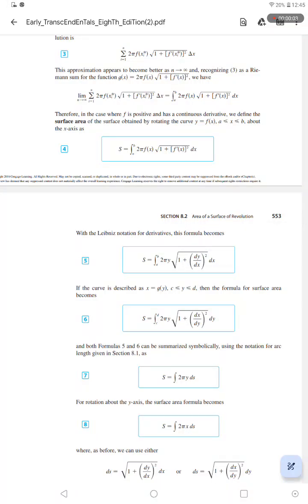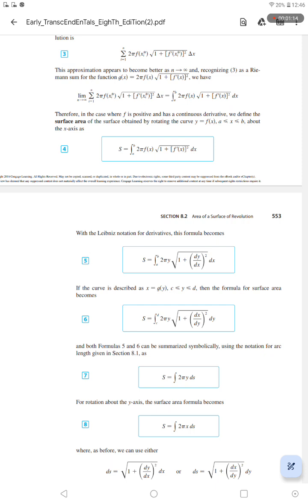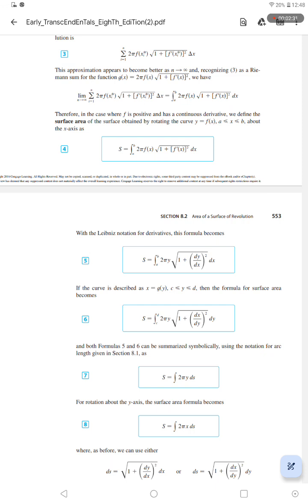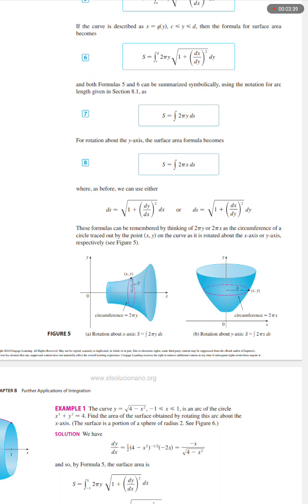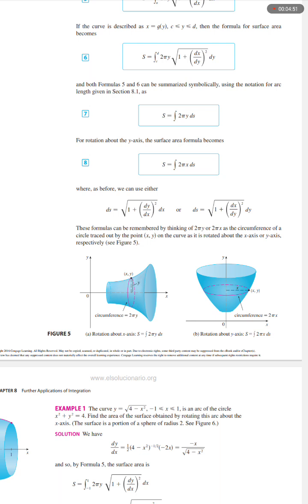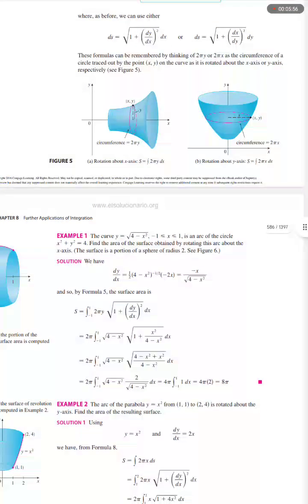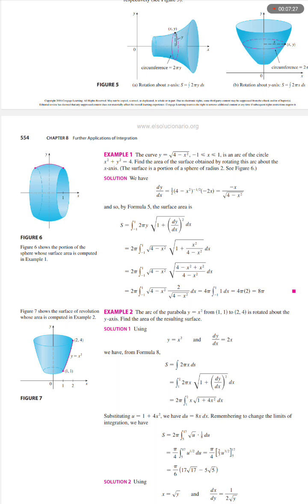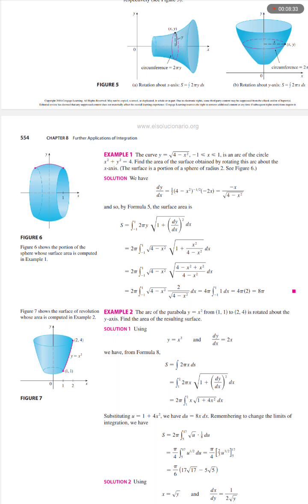8.2 Area of a surface revolution from 8th Edition Stewart's calculus(2)